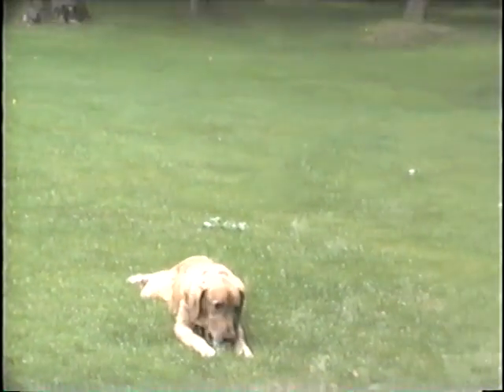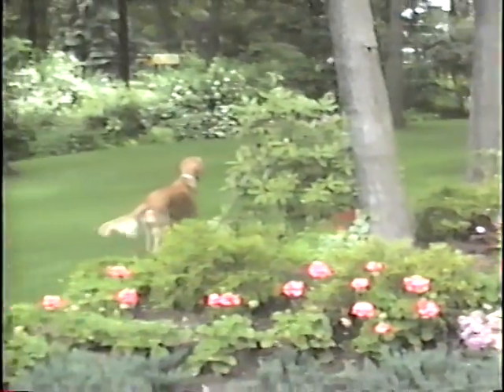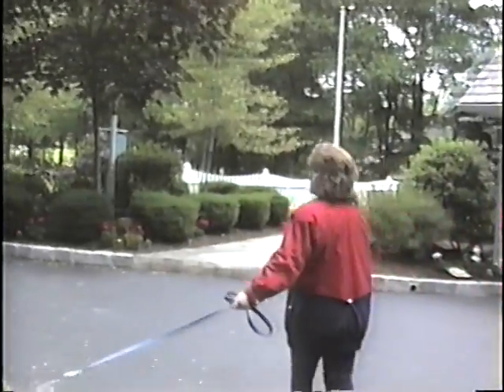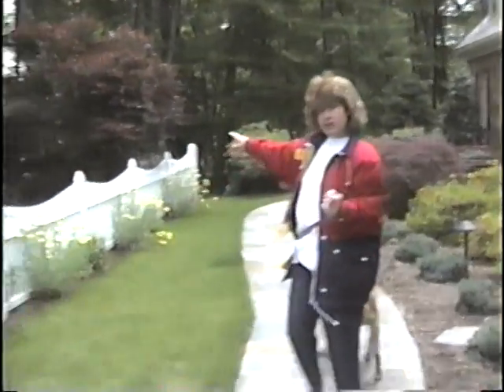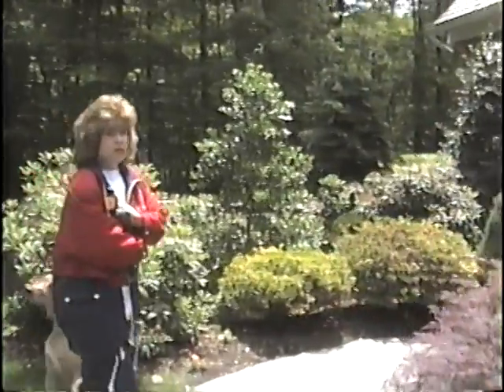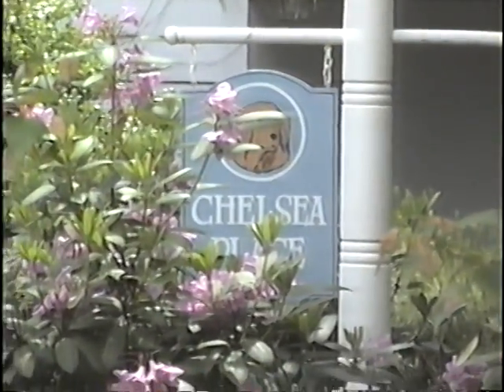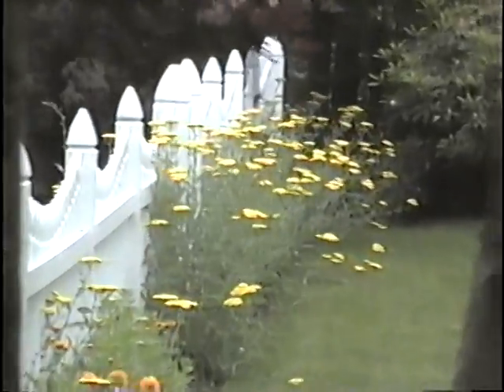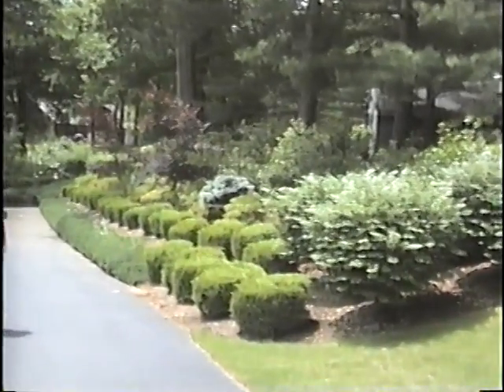Casey's first video at the house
Casey and Melissa and Jim at the house in Spring